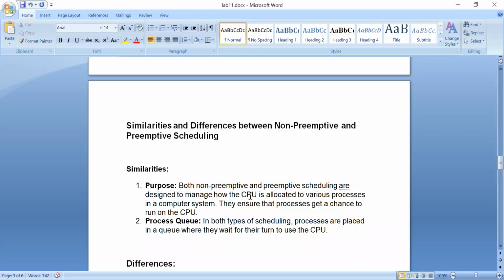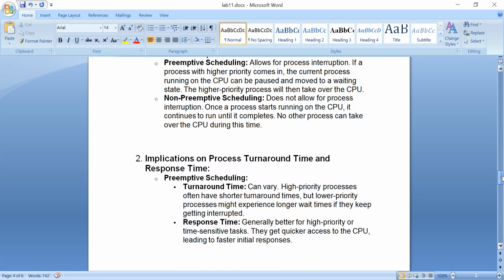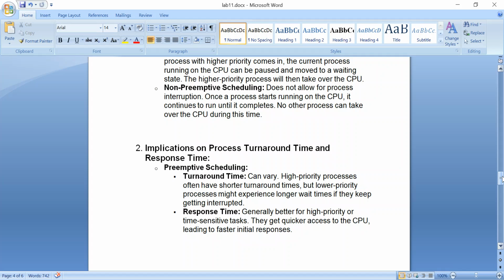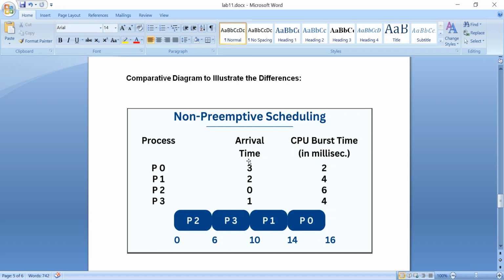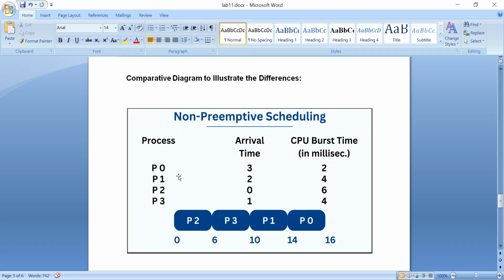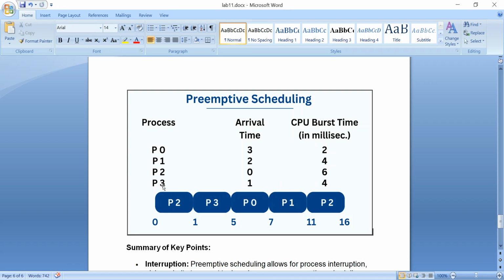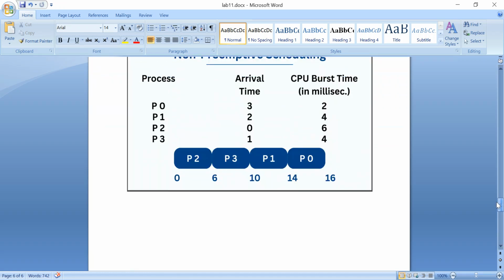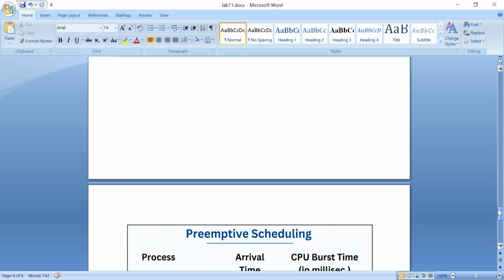Non-Preemptive vs Preemptive Scheduling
Welcome to our new video tutorial series of programming languages ,